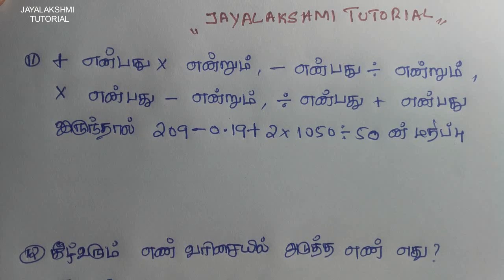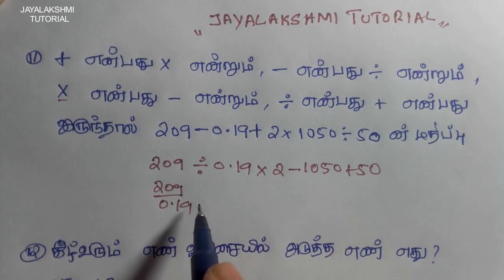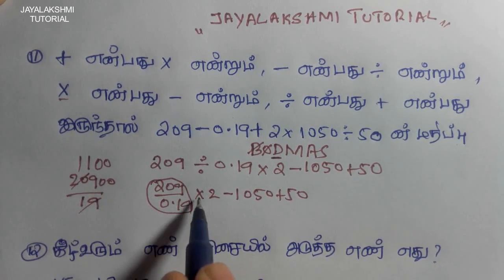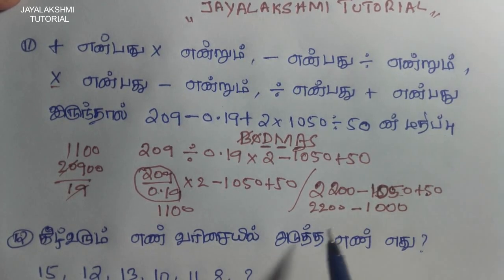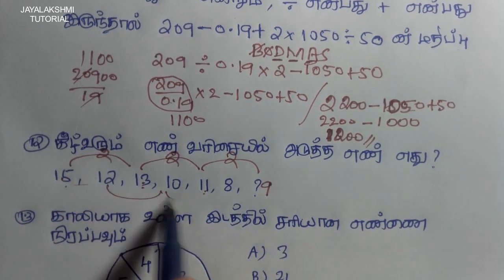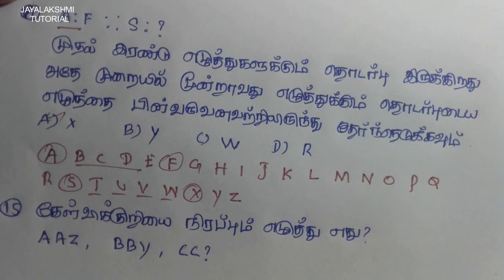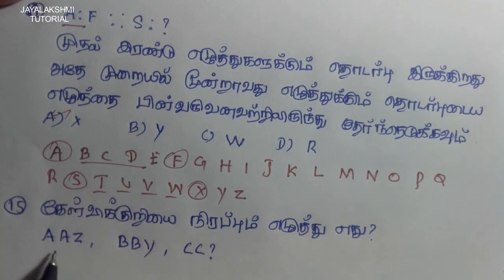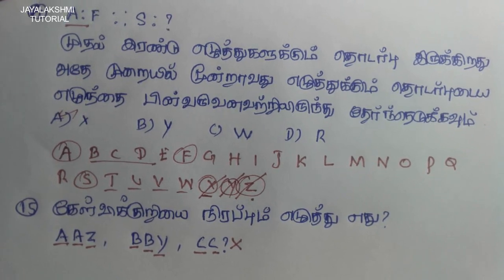TNUSRB PC psychology ANSWER KEY PART 3 // WITH EXPLANATION